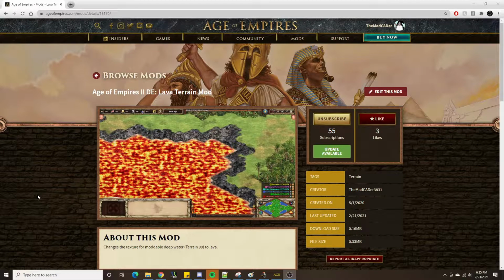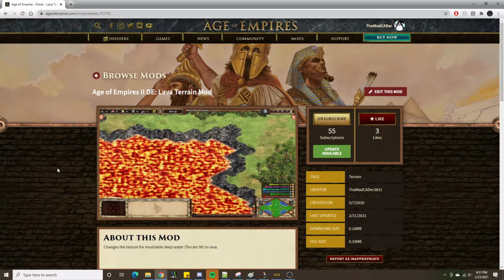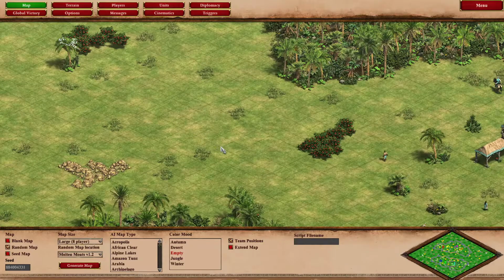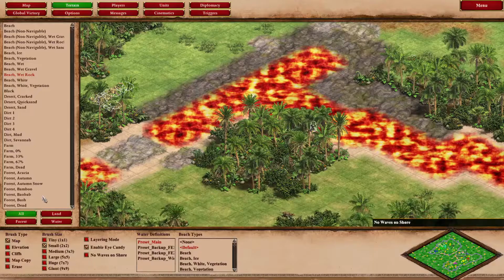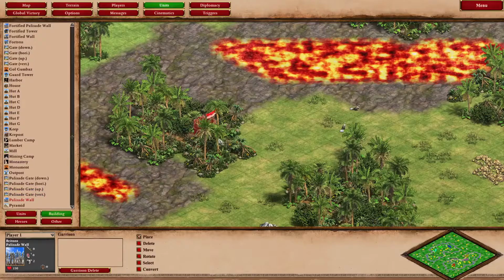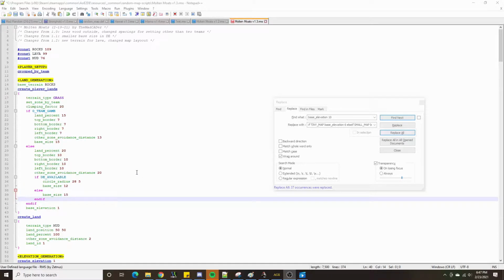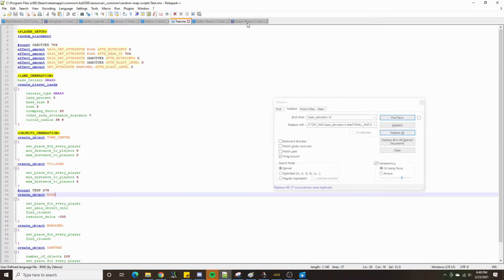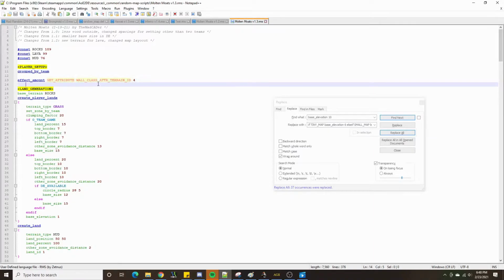Lava Terrain for DE